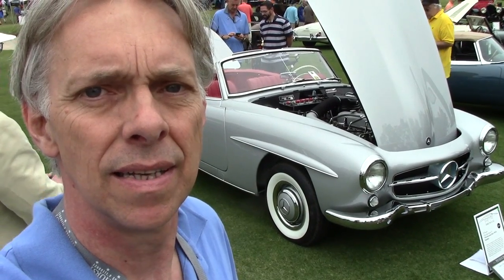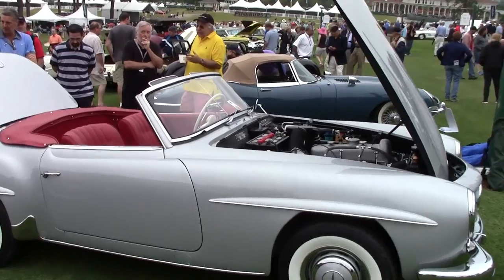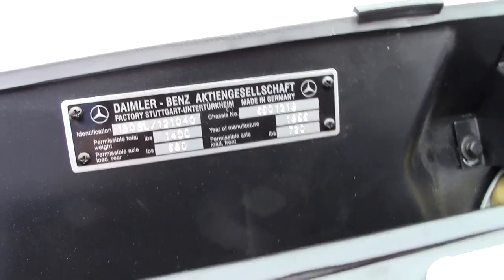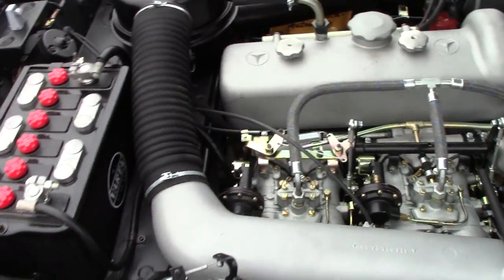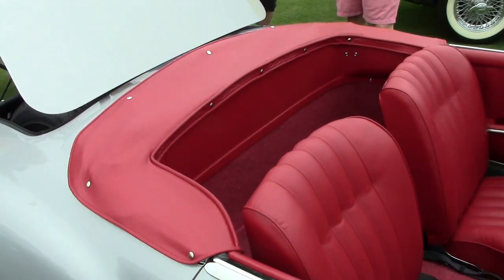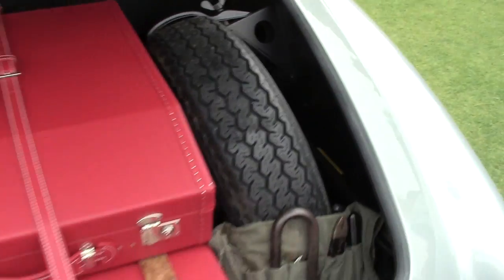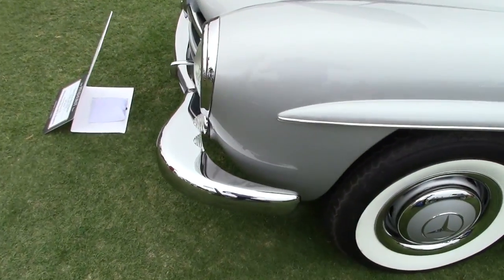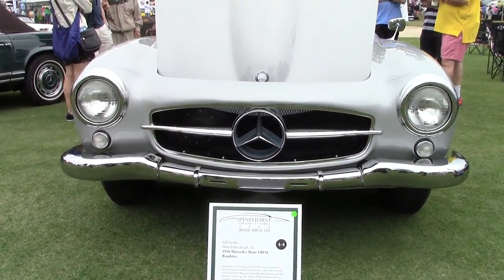Pinehurst Concourse d'elegance 2016 and my day job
By day I work at BL Adams 190SL Restorations as project manager. Here's an example of one of cars at the 2016 Pinehurst Concourse d'elegance.